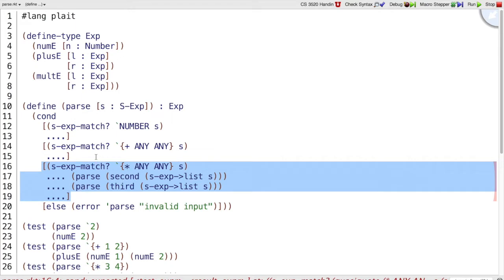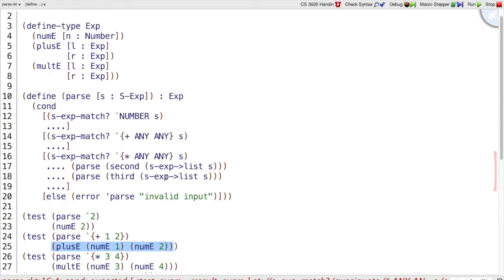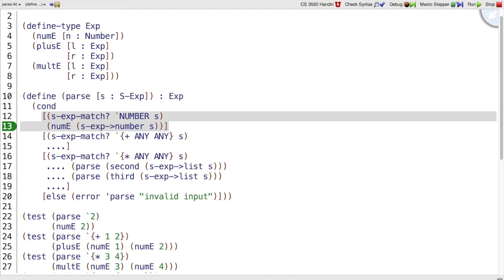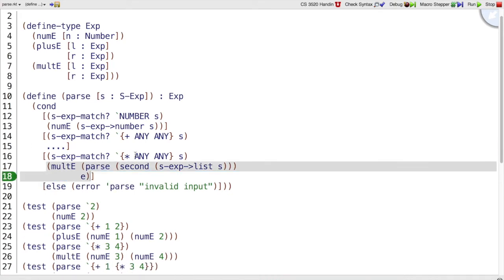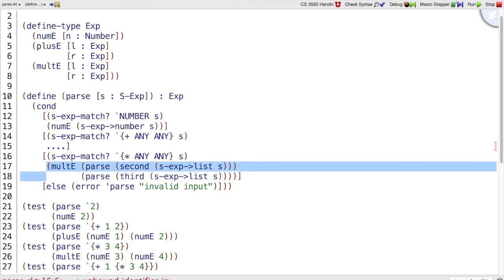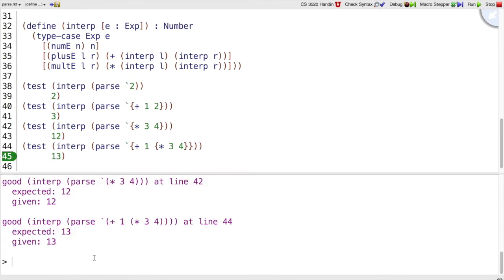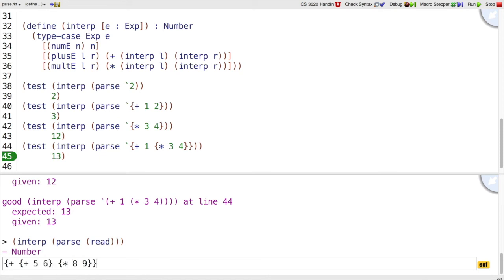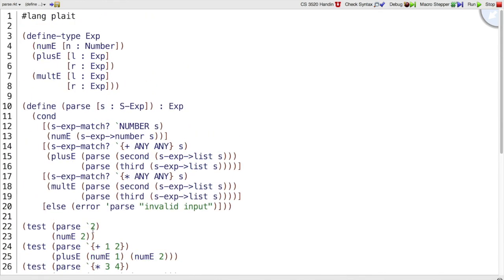Plait Interp 4 - parse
Implementing the `parse` function.